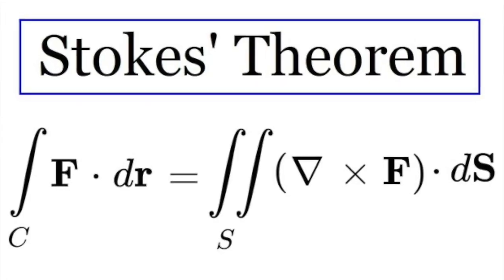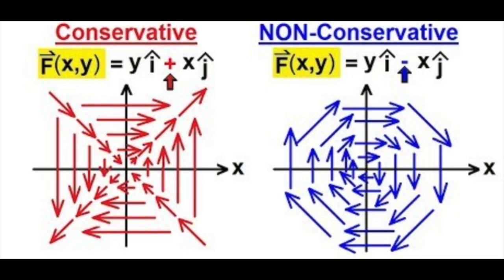2026 - OXYGEN Scholarship